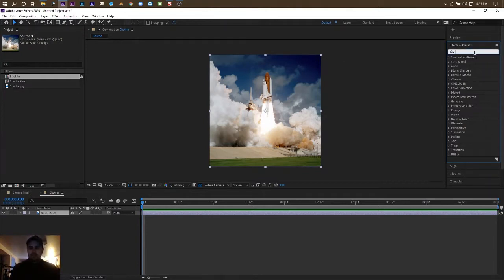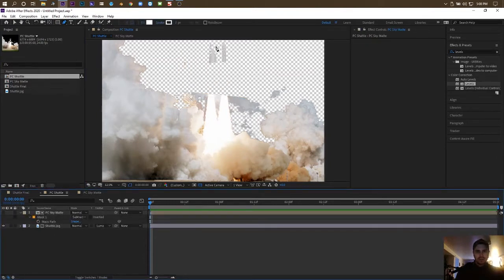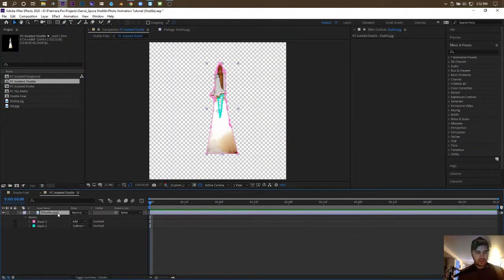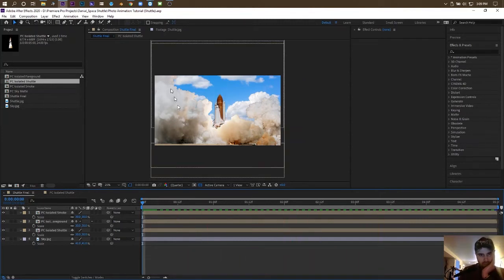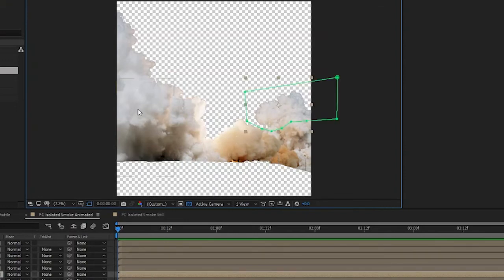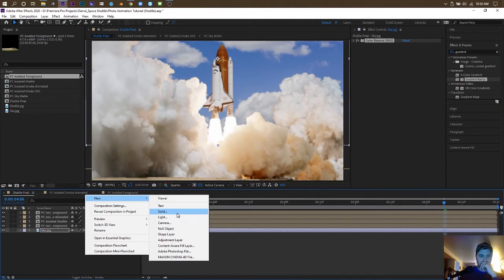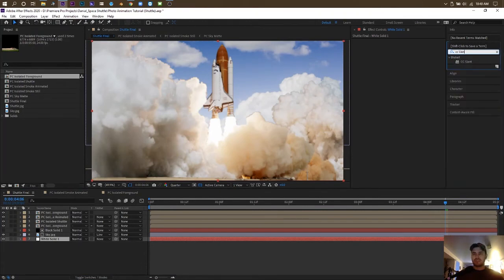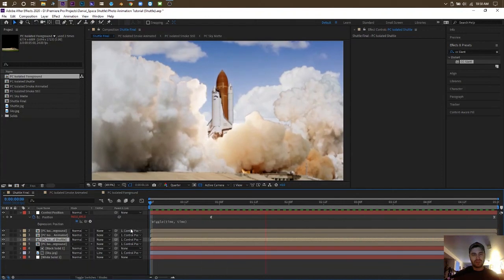Animate a Rocket Blastoff in After Effects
AfterEffects Compositing Tutorial Hi guys! In this tutorial, we'll show you how to begin animating a still photo in After Effects. Come on and learn!

0:00 Intro
0:06 Example
1:17 Isolating elements by matting & masking
5:51 Adding a sky plate and masking the Shuttle
6:46 Animate the Shuttle launch
12:28 Animate & color the sky
14:53 Animate the camera with expressions
16:43 Result
17:08 Endcard